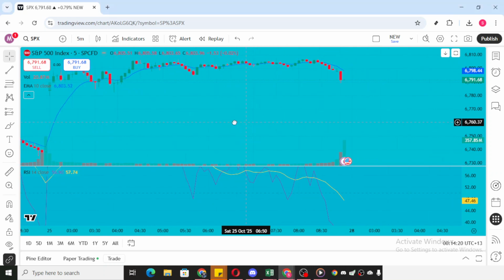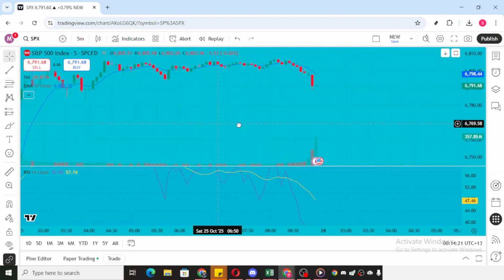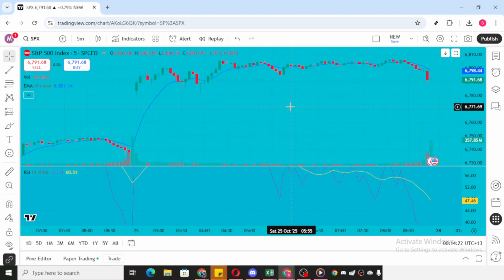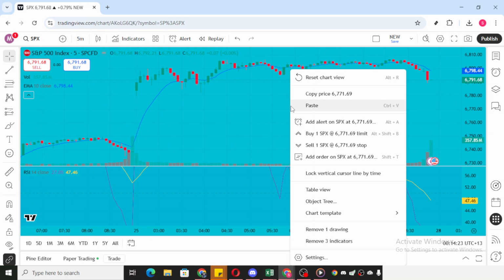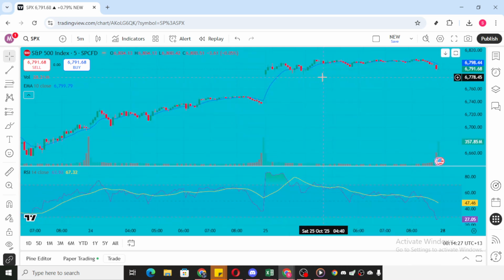How to refresh TradingView chart (full guide)